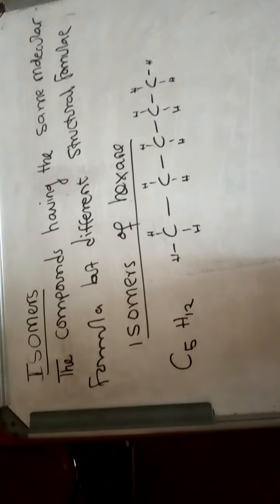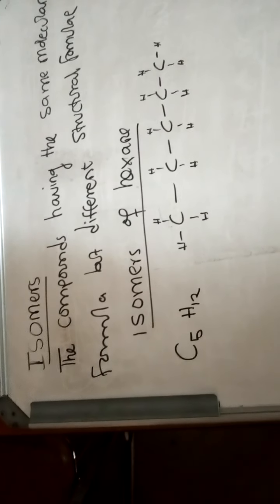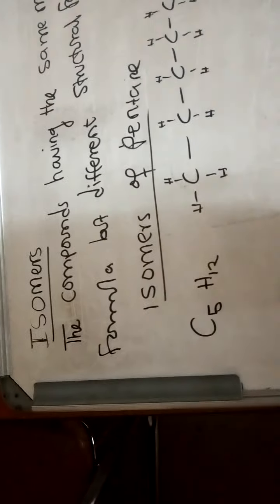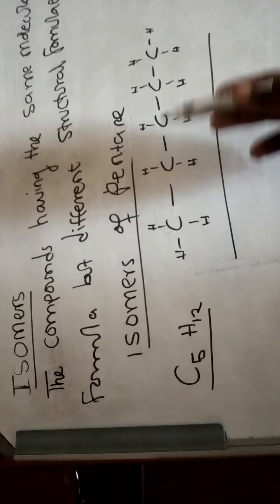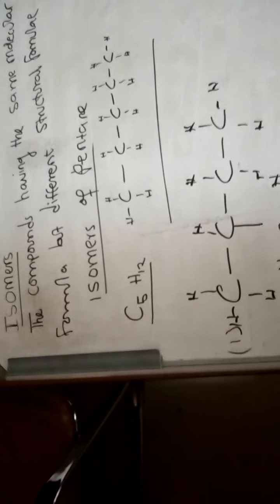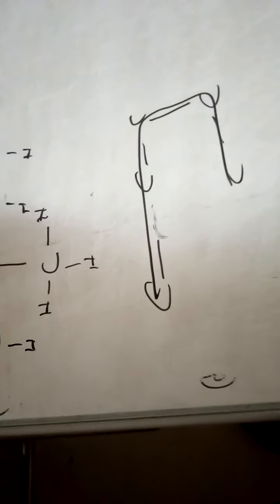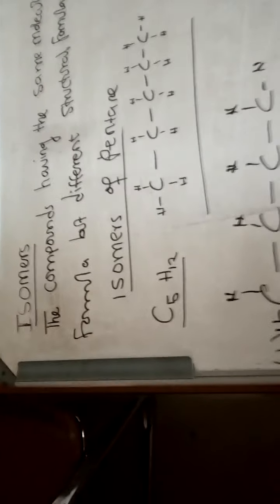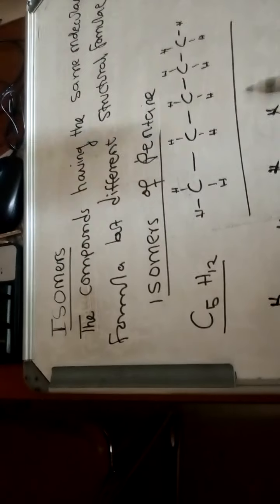ISOMERS OF ALKANES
How to draw structural isomers of alkanes such as pentane